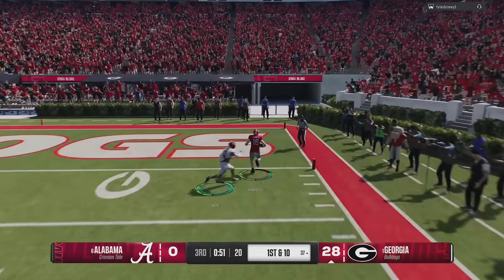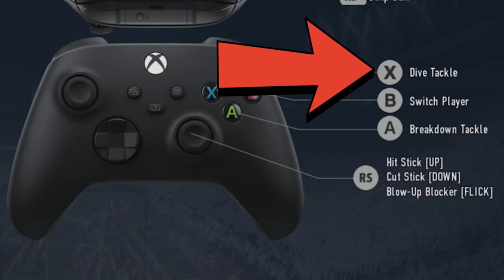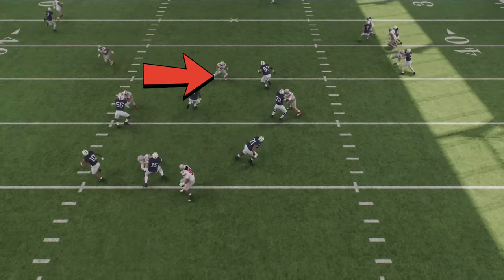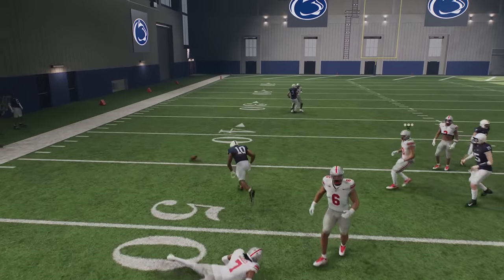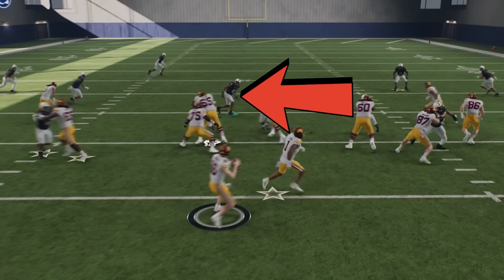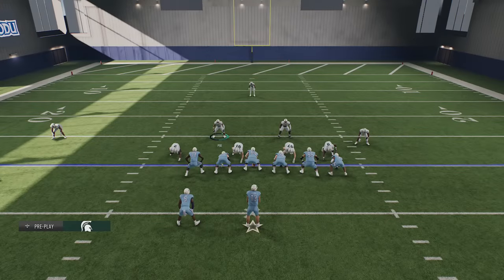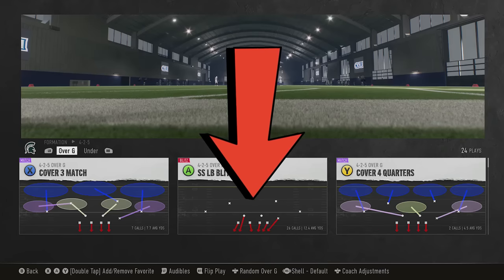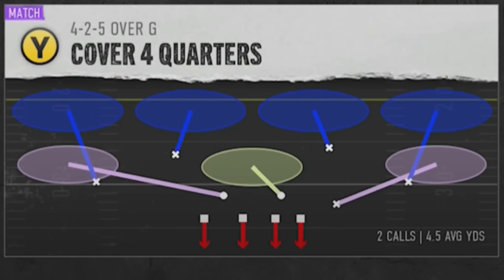🚨20 DEFENSE CHEATS🚨 You Don't Know, But Should USE EVERY GAME! College Football 25 Tips & Tricks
0:00 College Football 25 Gameplay Highlights
0:37 Gameplay Helpers
1:04 Defensive Heat Seeker Assist
1:17 How to Make Tackling Easier
1:43 Best Tackle Type
2:31 How to Get More Interceptions
2:51 Defensive Assist
4:07 Best Coaching Adjustments
4:46 Gap Stacking
5:56 Gap Shooting
6:30 How to Turn Off Switch Stick
7:07 How to Switch Players Faster
7:34 QB Tells
8:27 Run Defense Glitch
9:53 Best Run Defense
10:45 Best Inside Run Defense
11:34 Best Outside Run Defense
12:16 Best RPO Defense
13:08 How to stop RPO plays